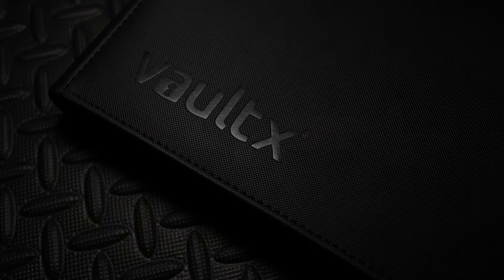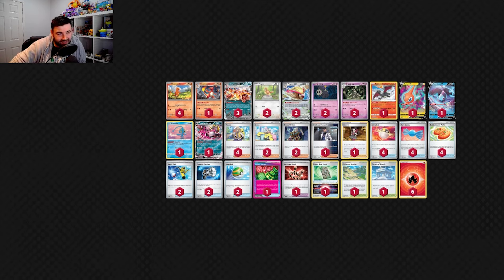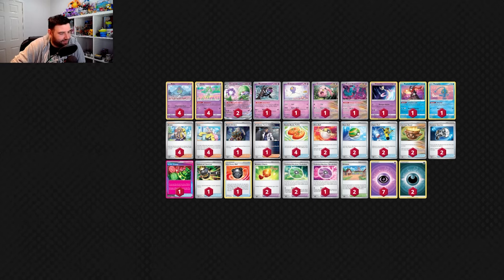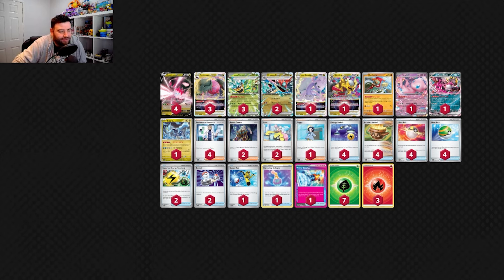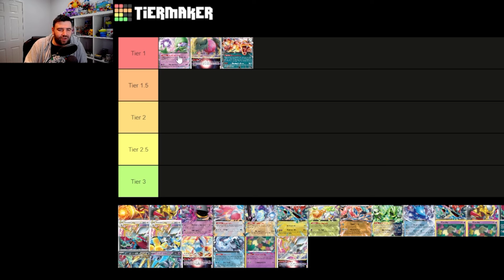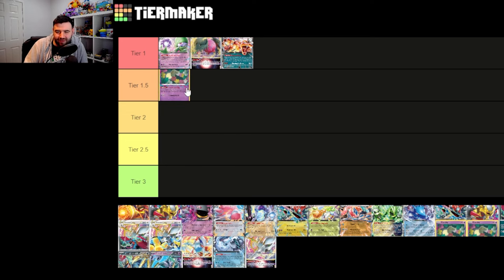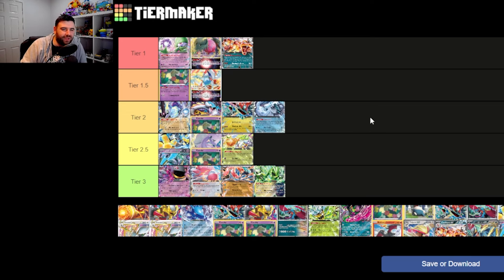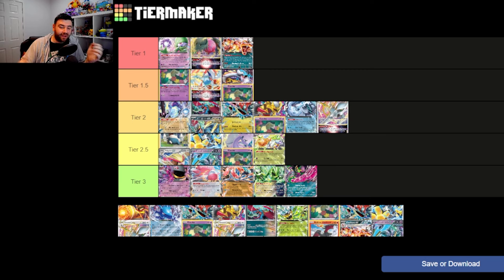What are the BEST DECKS in Shrouded Fable (Pokemon TCG Deck Lists)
We take a look ahead to the Pokemon World Championships 2024 in Hawaii and look at the best decks from Shrouded Fable in this tier list.